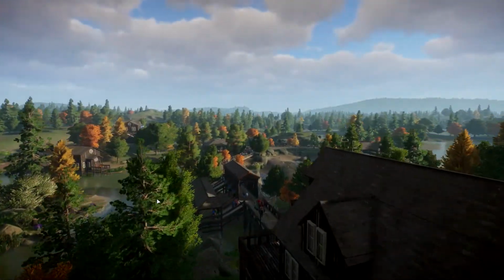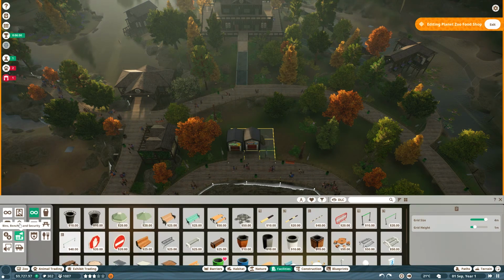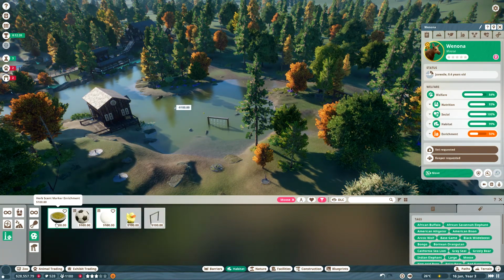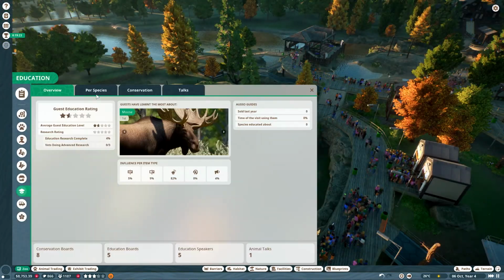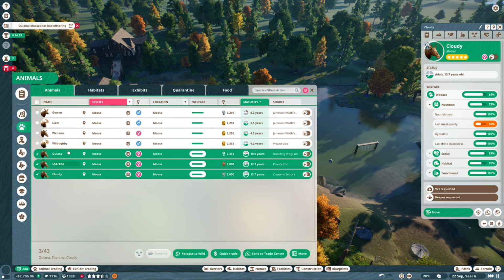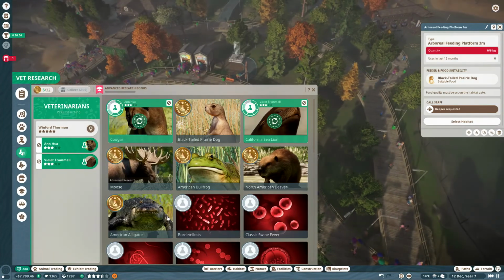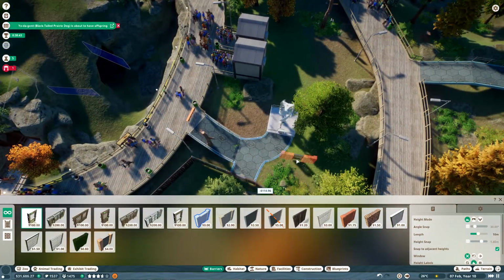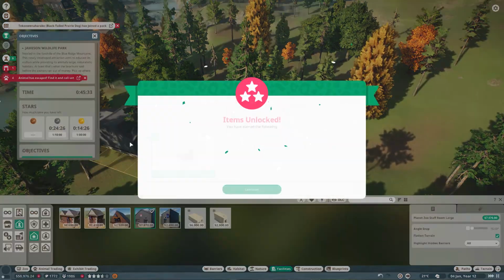Planet Zoo Jameson Wildlife Park: GOLD star! Timed scenario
In this gameplay we will achieve a gold star in the Jameson Wildlife Park, a timed scenario in the Planet Zoo game.
A very accessible zoo, great to try the timed scenarios.

Pay attention, there is plenty of tips and tricks given! Not just for this time scenario, but also for others, as well as the challenges.